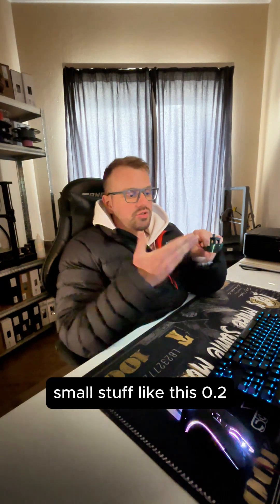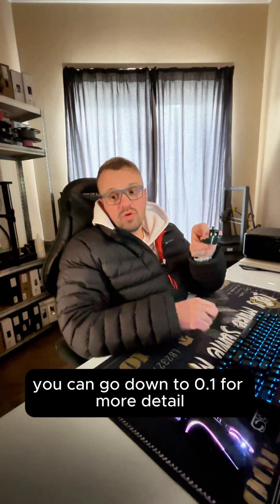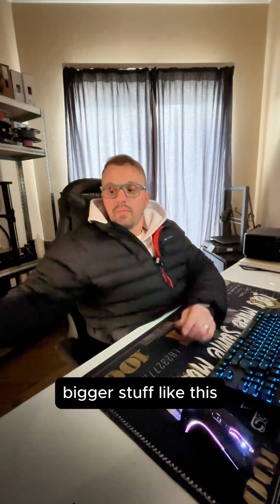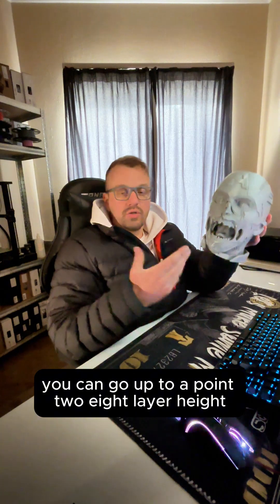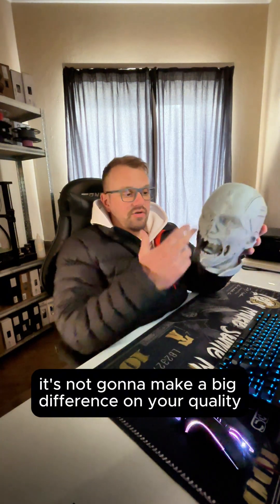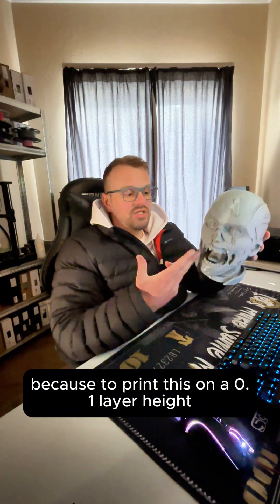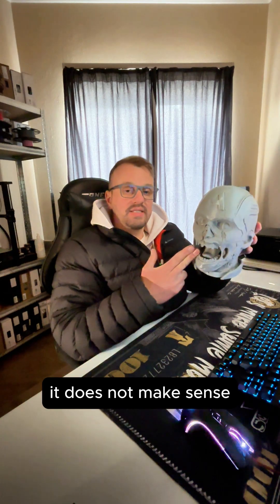Layer Heights in Creality Print Explained in 60 Seconds!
What does layer height really do in your 3D prints? 📐
Whether you're going for ultra-fine detail or fast functional prints, getting your layer height settings right in Creality Print can make or break your results!
In this quick guide, I break down:
✔️ What layer height actually affects
✔️ How to choose the right setting for speed vs quality
✔️ My go-to layer heights for different projects
✔️ Tips for using adaptive layer height in Creality Print
🎯 Perfect for beginners and pros who want cleaner, sharper prints with every roll.
🧵 Filament used: ERYONE PLA, available at 👉 Vexil3DLabs.co.za
💬 Drop your favorite layer height below!